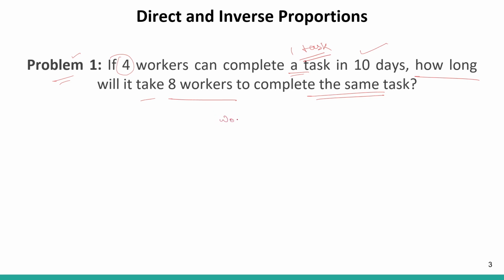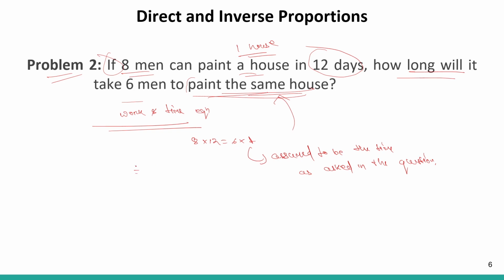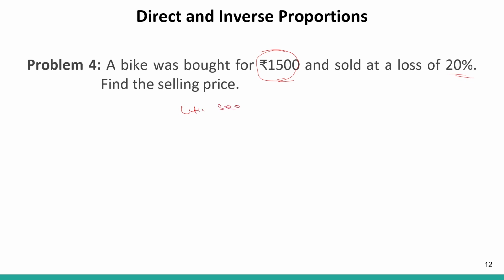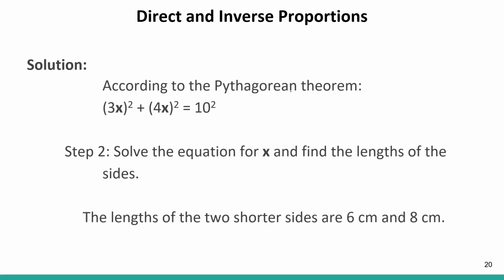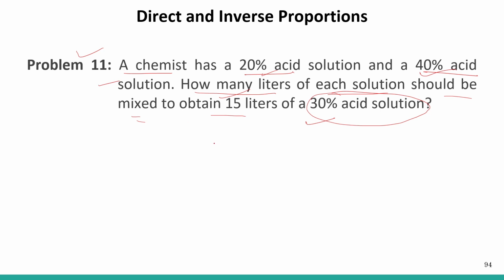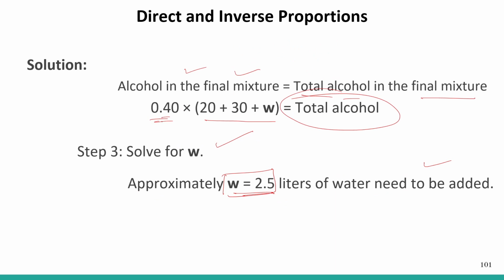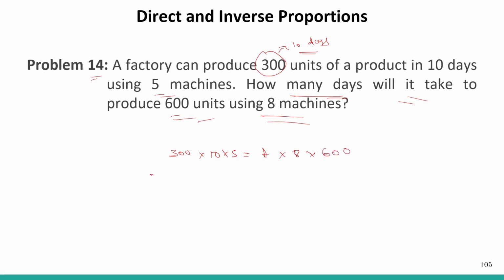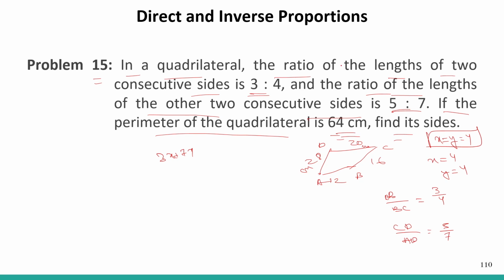Direct and Inverse Proportions Part 4: Exercise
Subject: Quantitative Aptitude
Programme Name: Direct and Inverse Proportions
Course Name: SSC

In this video we have covered exercises based on Direct and Inverse Proportions

📡 Key Features:
Syllabus-based Content